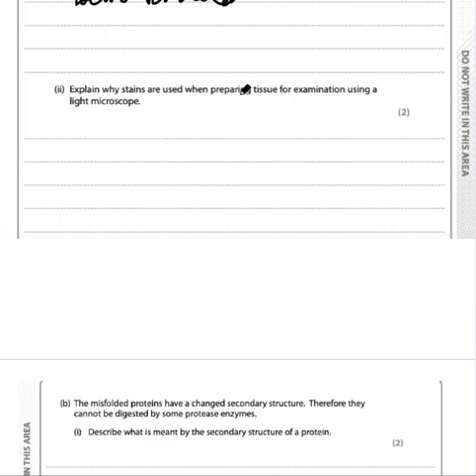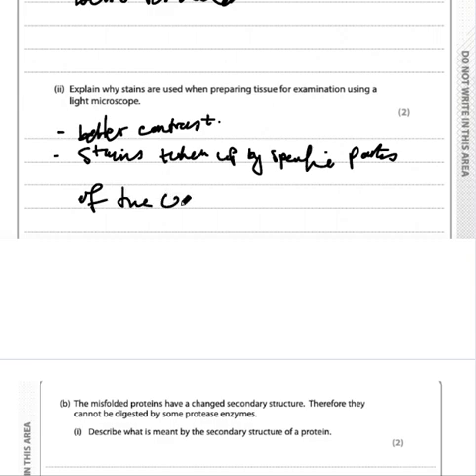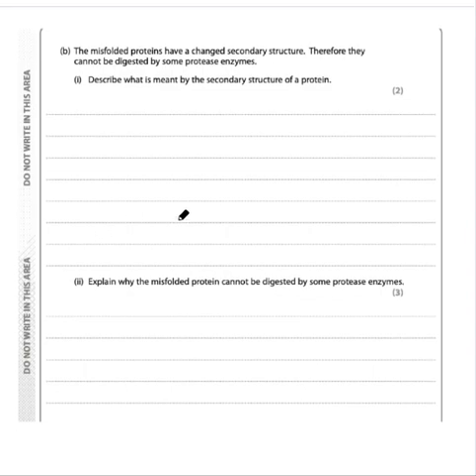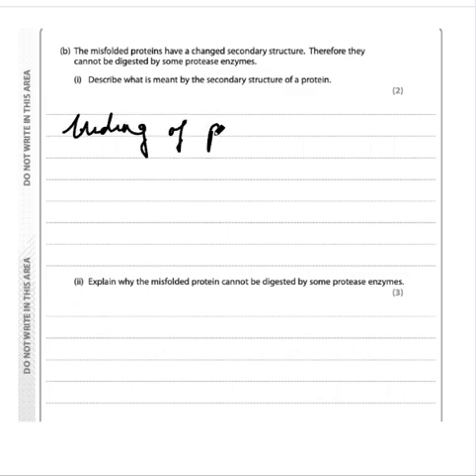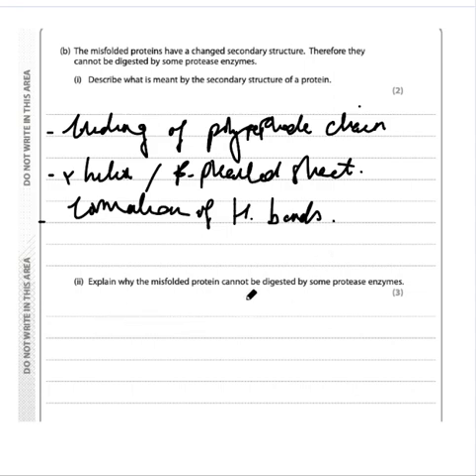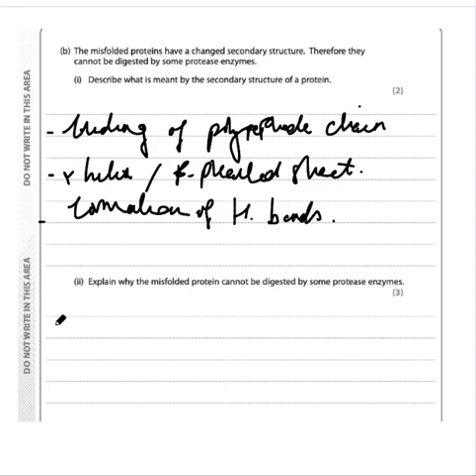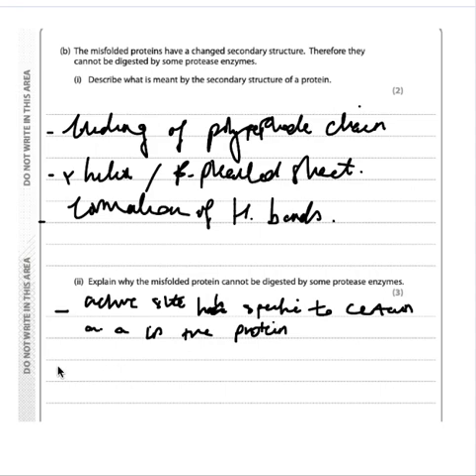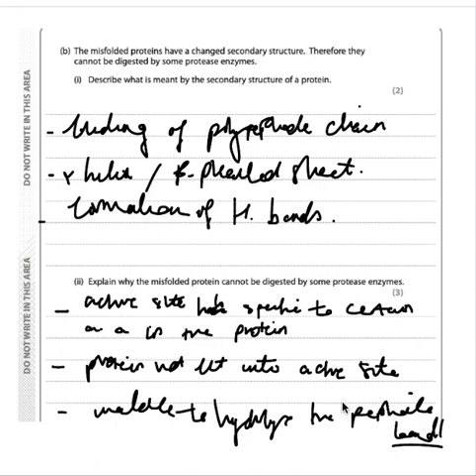Edexcel Biology B AS Level May 2018 Paper 1 Question 5